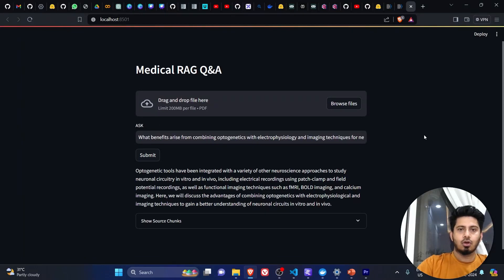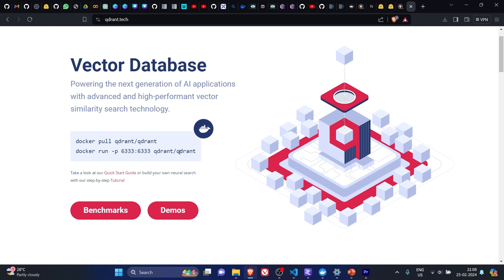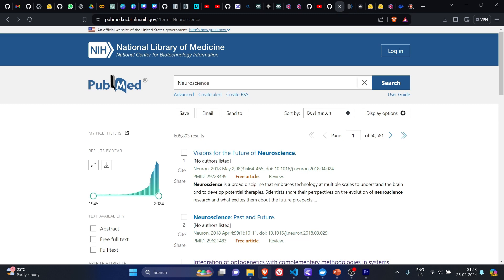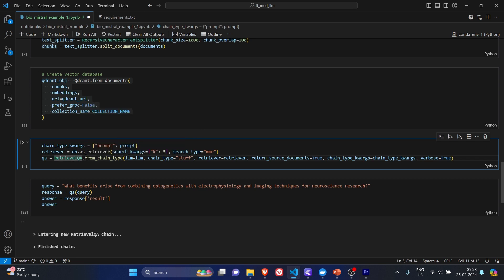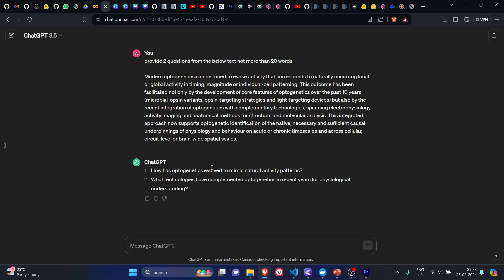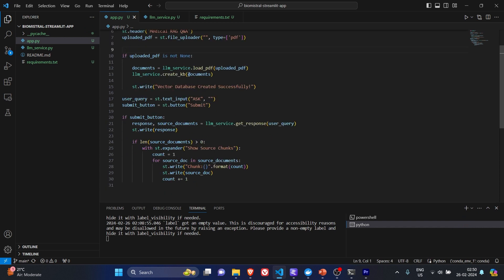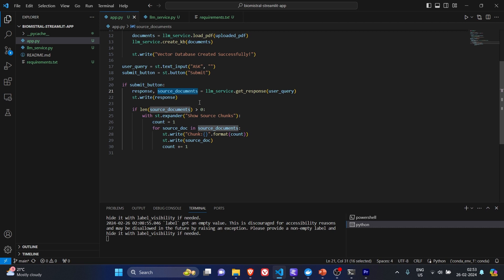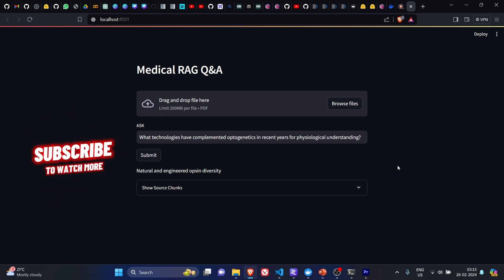BioMistral LLM: Medical QA with RAG Technology Using Qdrant VectorDB | LM Studio | Langchain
Experience the creation of a Q&A application harnessing LLM technology within the RAG architecture to process chunks and deliver user answers.

Dive into BioMistral, an open-source LLM tailored for the biomedical domain, pre-trained on PubMed Central, and evaluated across 10 medical QA tasks, showcasing its exceptional performance. Additionally, explore retrieval-augmented generation, a cutting-edge technique in natural language processing that combines retrieval-based and generative models to elevate the quality and relevance of generated text.

 LangChain, Docker, Qdrant vector db, and Streamlit for UI